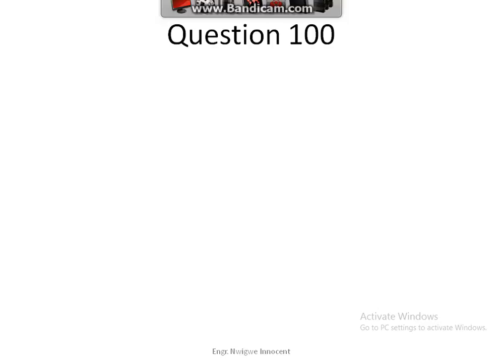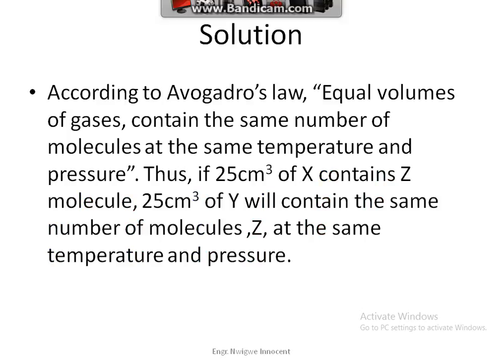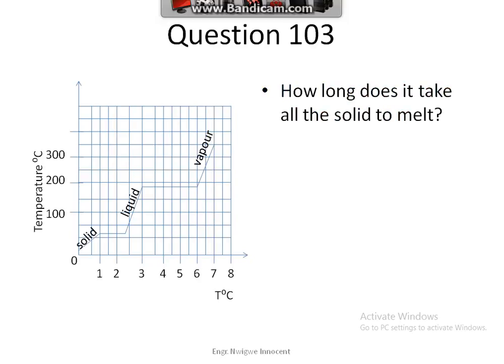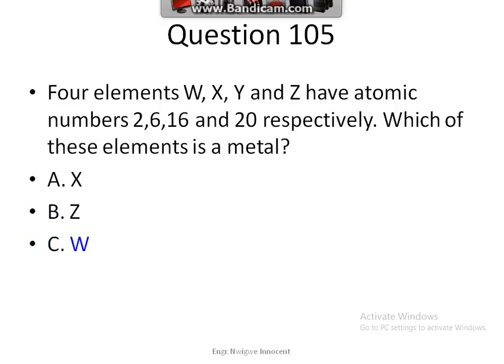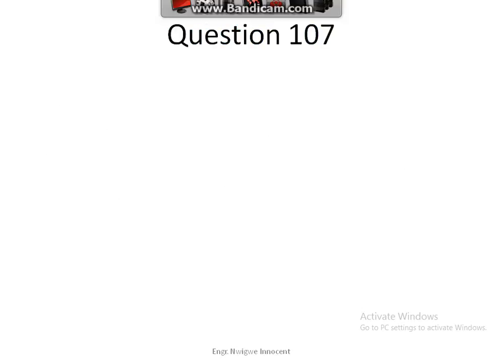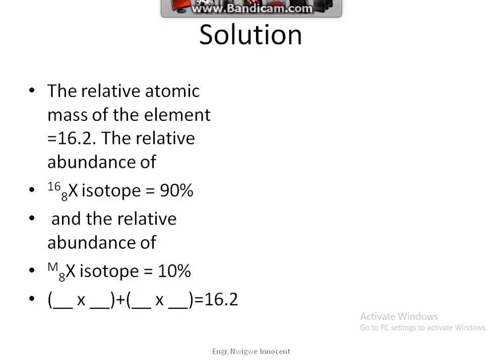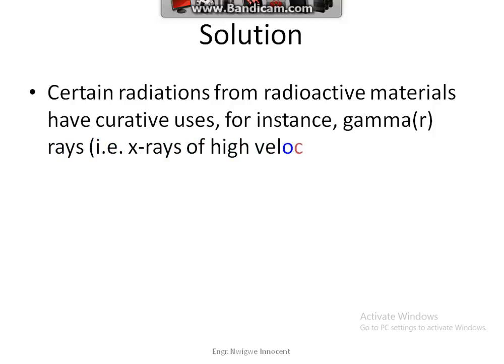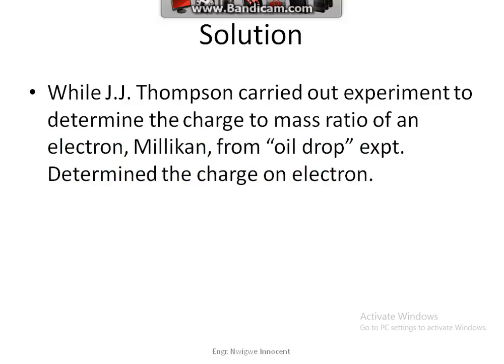General question 15